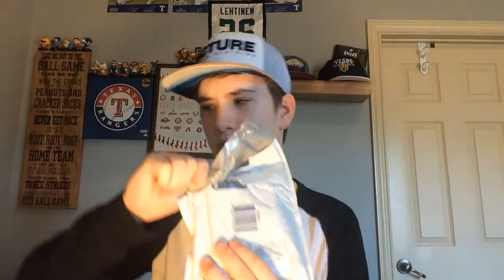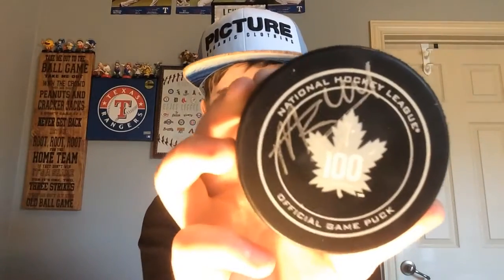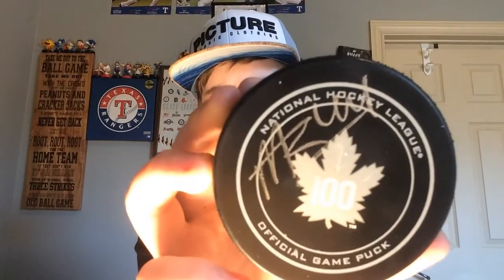Mystery Puck Unboxing (Auddie James Giveaway Puck Unboxing)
Hello Guys Welcome Back! Today I Unbox a Puck Auddie Sent me after Winning his Giveaway.